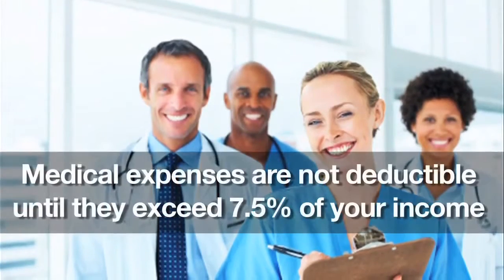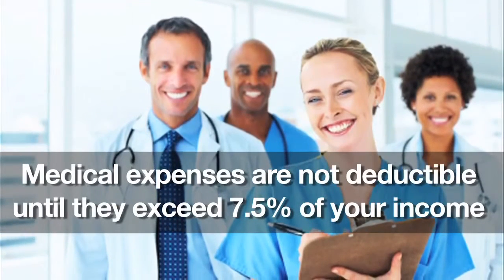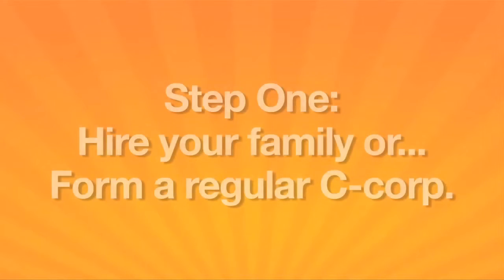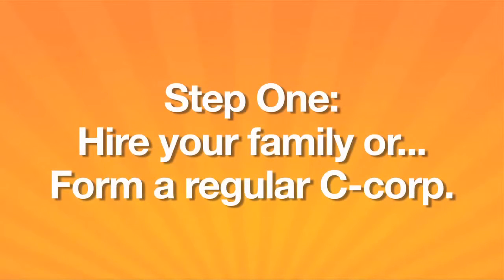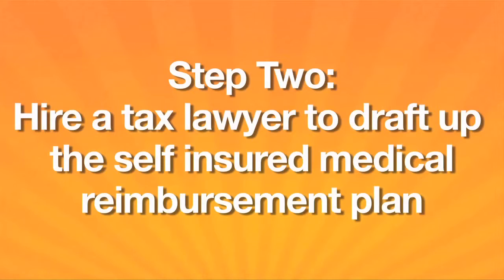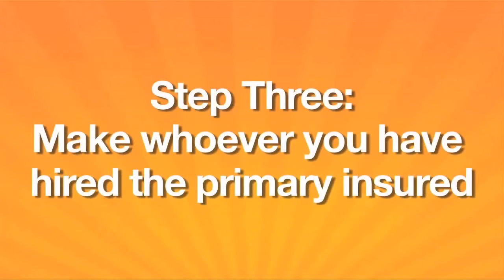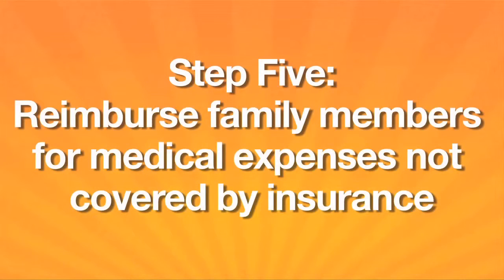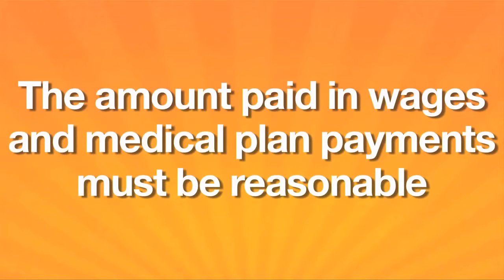Self Insured Medical Plan